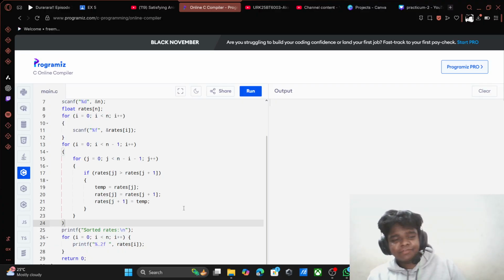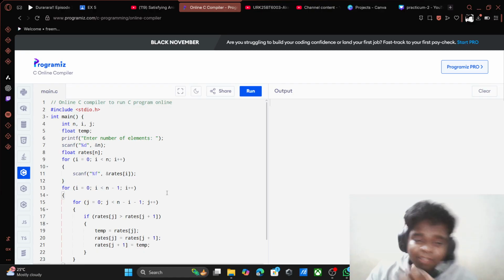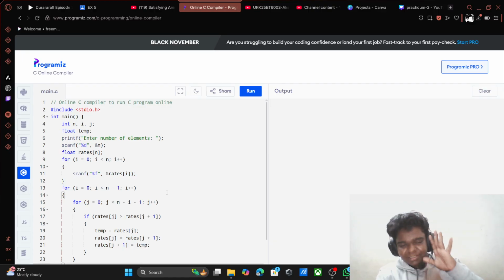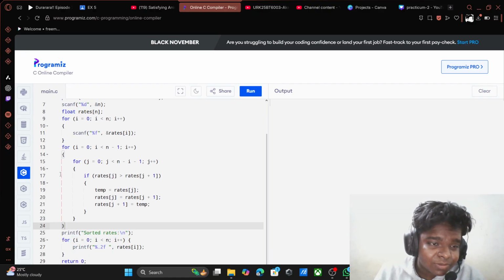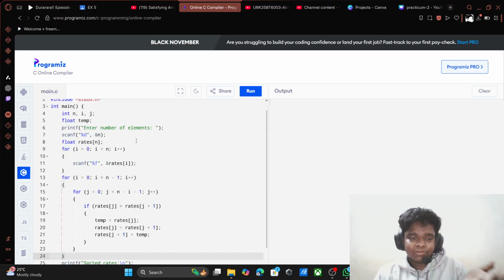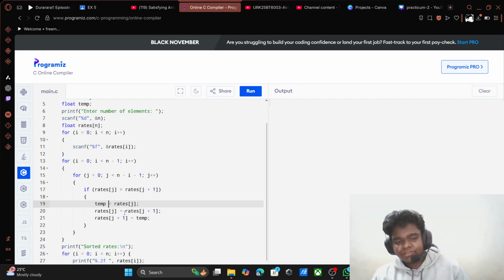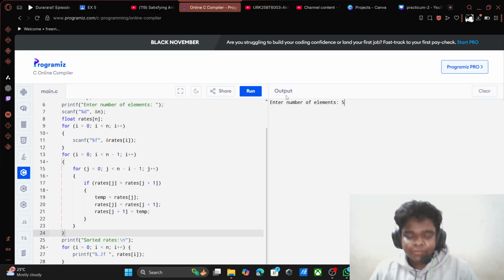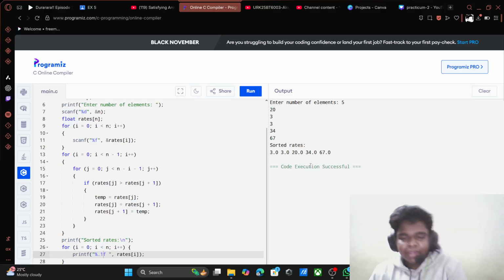Practicum - 5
just a simple day tryna make numbers fall in line 😌
today’s code — bubble sort in C, where everything slowly finds its place.
no rush, just clean swaps and chill logic